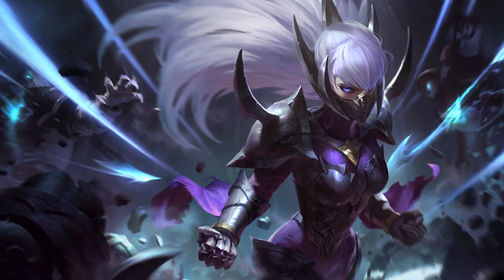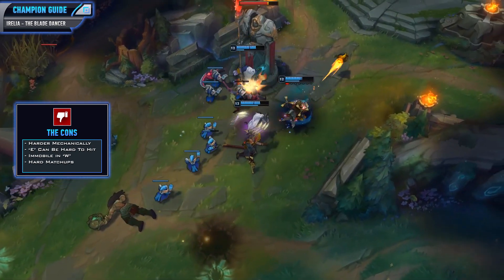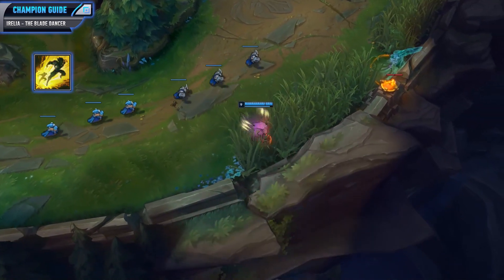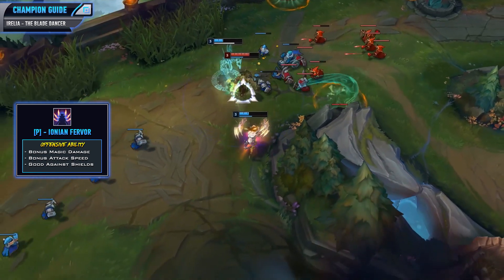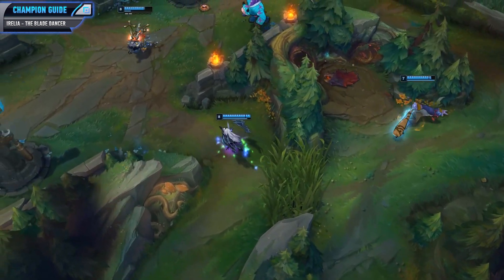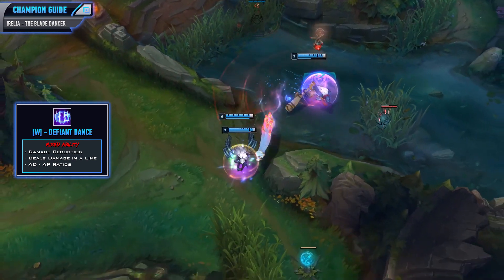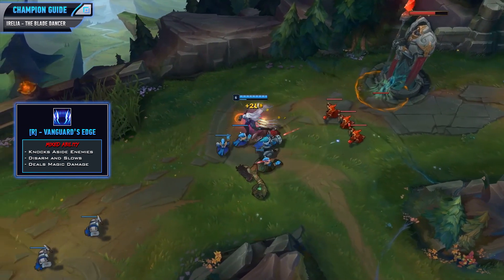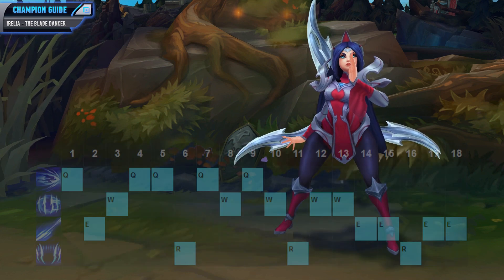THE QUEEN OF DASH!! - IRELIA CHAMPION GUIDE - LEAGUE OF LEGENDS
Guide for Top Lane Irelia for Season 8 Patch 8.9. I'm going to cover Pros & Cons, Masteries, Runes, Summoners, Abilities, Skill Order, Combos, Lane Phase, Teamfighting, Hard Matchups, and Item Build.